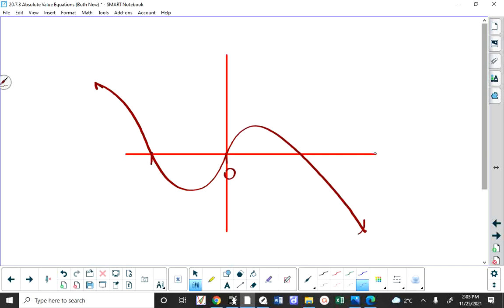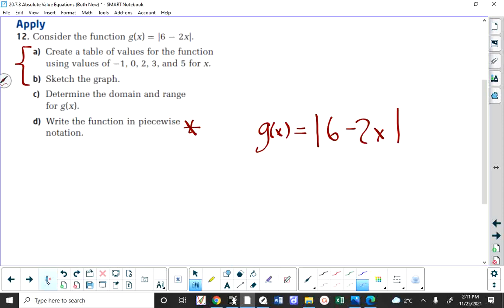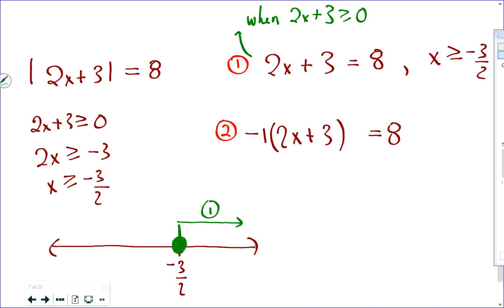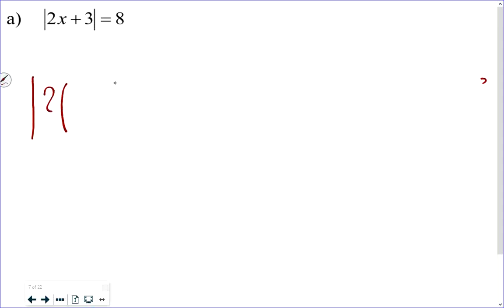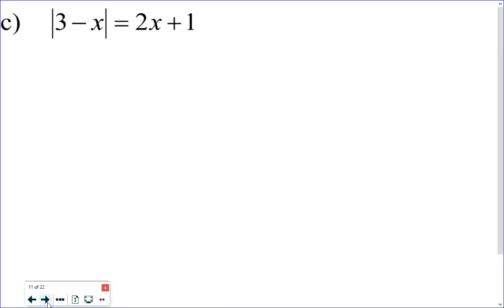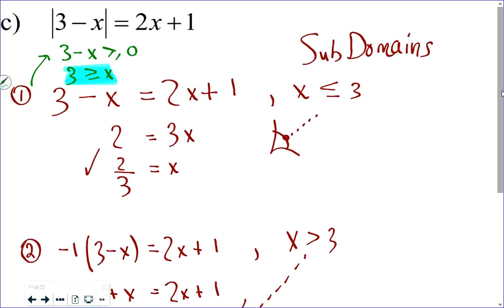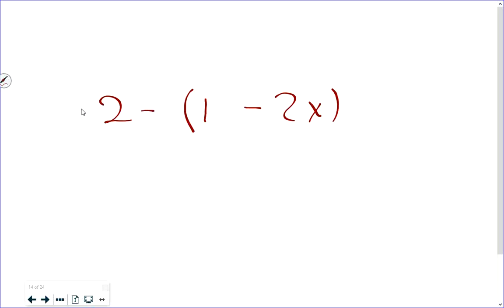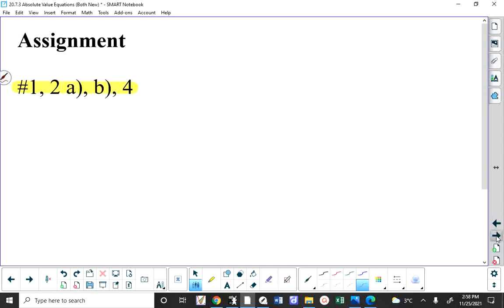M20.7.3 Absolute Value Equations Part I